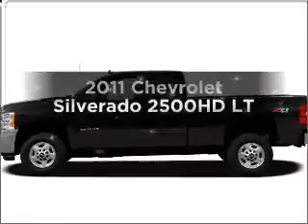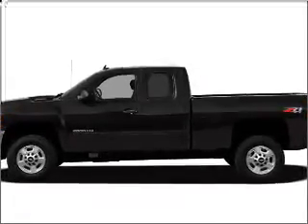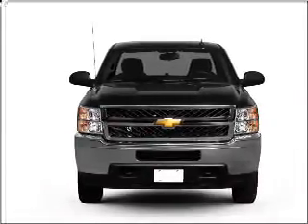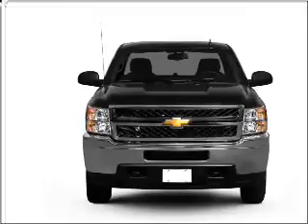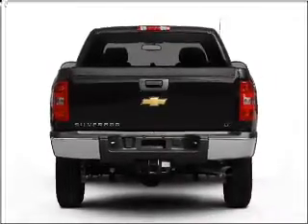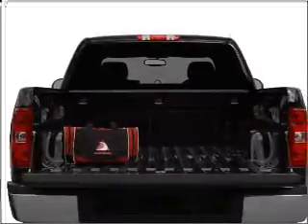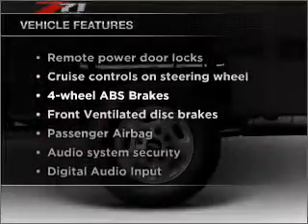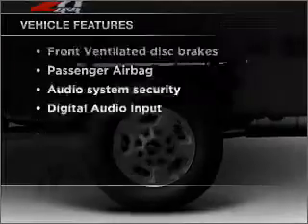2011 Chevrolet Silverado 2500HD - Wheat Ridge CO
Year: 2011
Make: Chevrolet
Model: Silverado 2500HD
Trim: LT
Engine: 6.0 liter 8 cylinder 16 valve
Transmission: 6-Speed Automatic
Color: Mocha Steel Metallic
Mileage: 0
Address:
11001 West I-70 Frontage Rd North